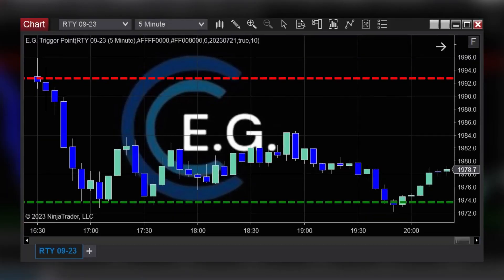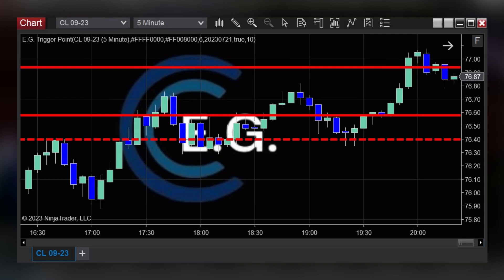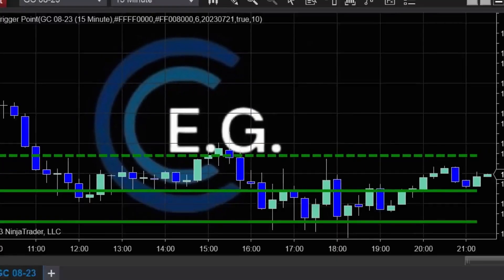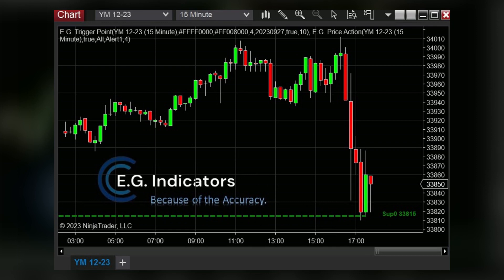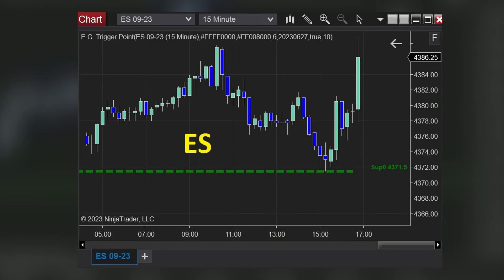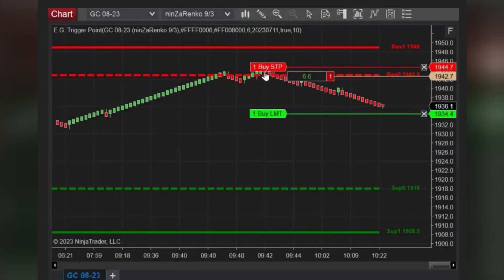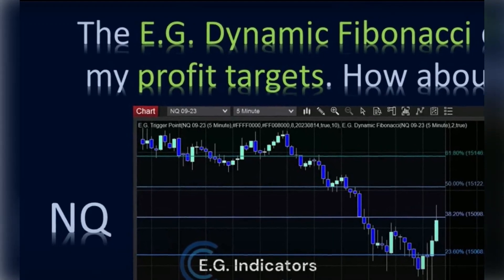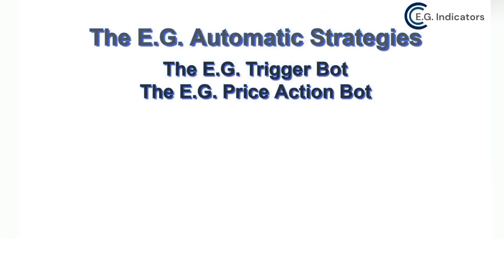Because of the Accuracy